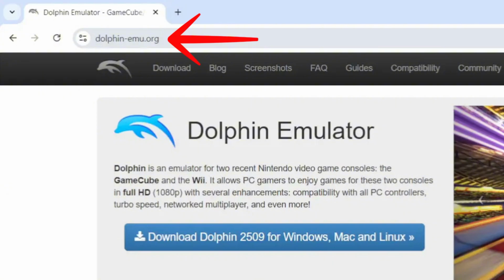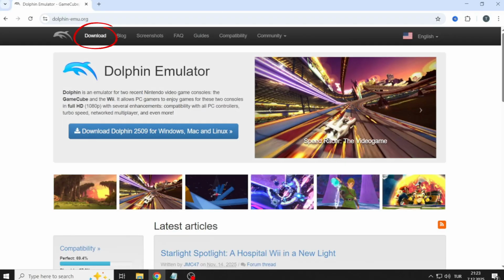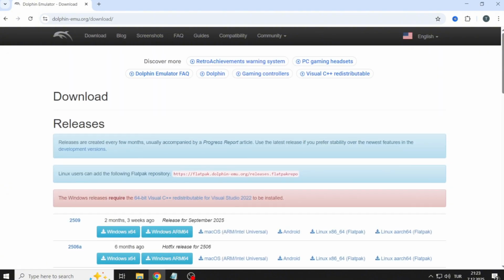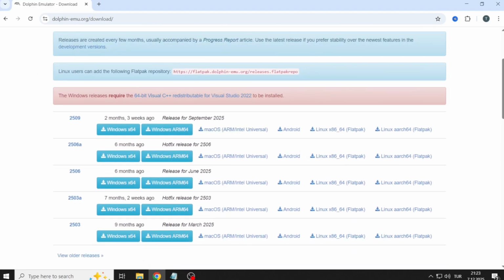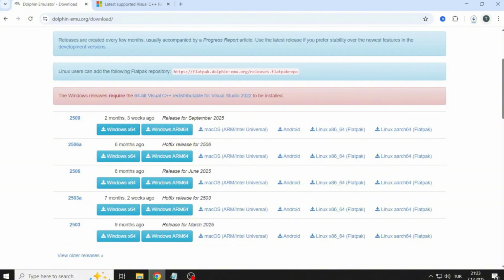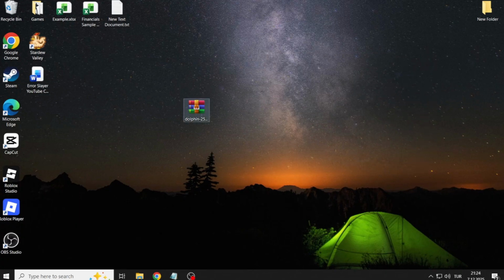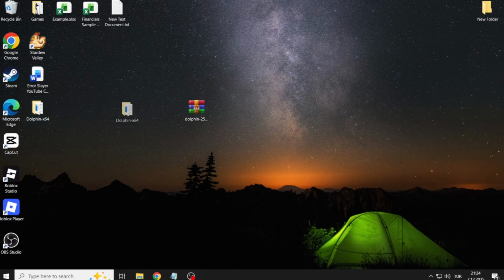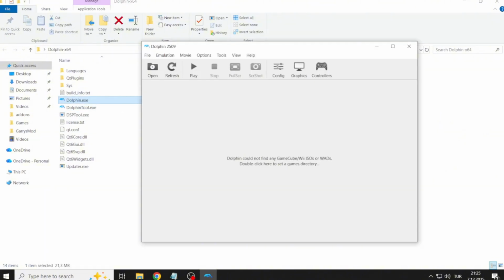How to Download Dolphin Emulator For PC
Want to download Dolphin Emulator? In this step by step tutorial I will show you the safest and easiest way to download, install, and set up the Dolphin Emulator on Windows.